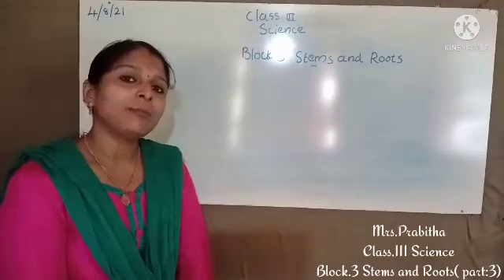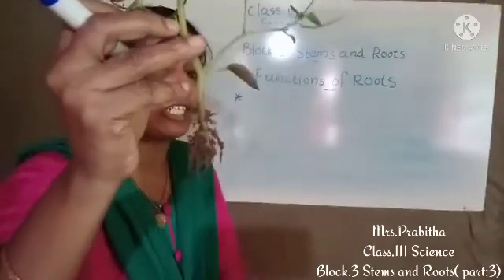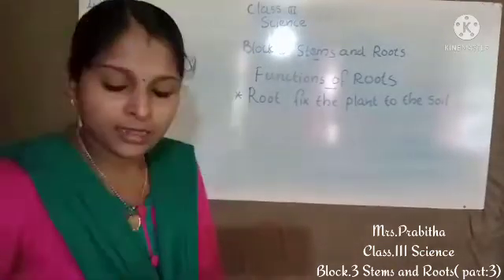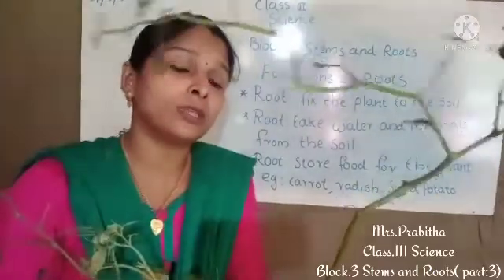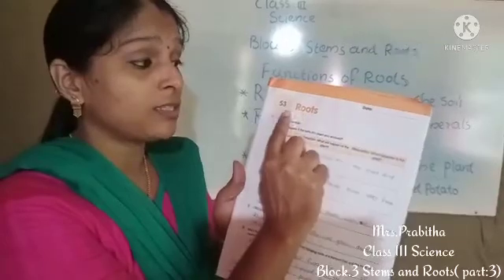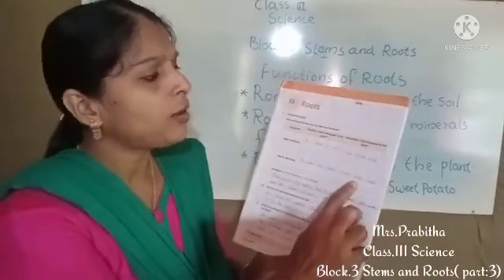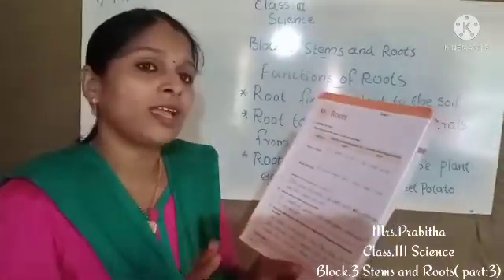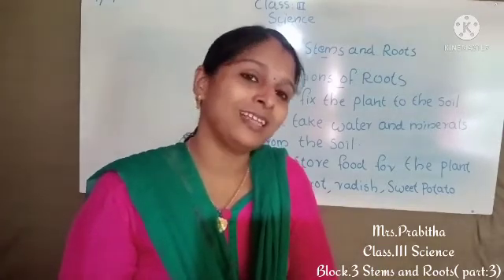Class 3 Science Block -3 Stems and Roots (Part-3) XSEED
CLASS 3 SCIENCE BLOCK - 3
               STEMS AND ROOTS
                          (PART-3)